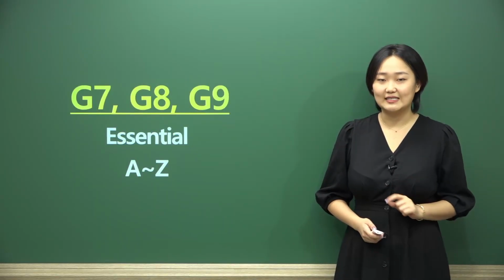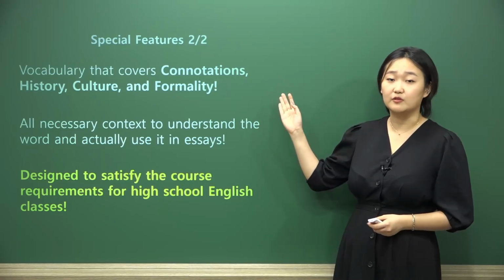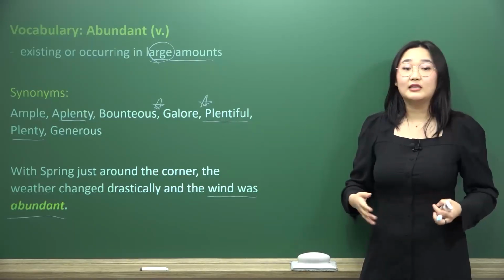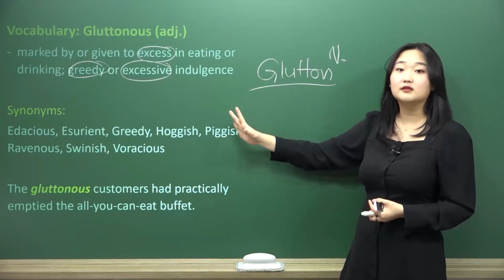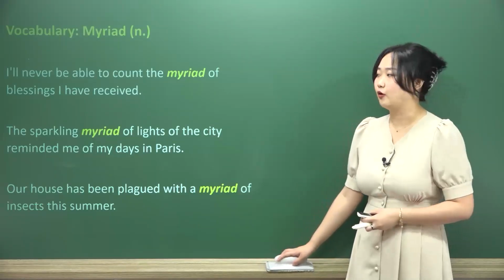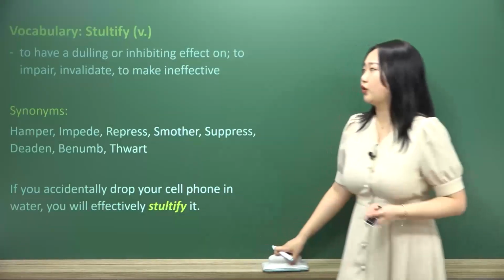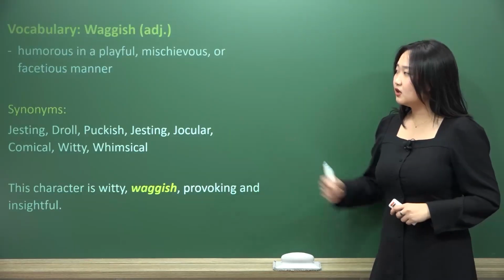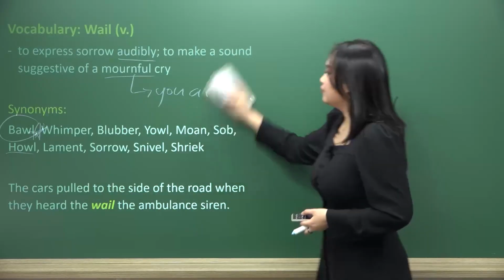Rose 선생님의 600 Essential Vocabulary Words (2500+)_Intro+Part.1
미국 현지학교에서 초/중/고등학교를 나오고 대학에서
영문학을 전공한 전문강사 선생님이 중학교에 꼭 필요한 단어를 강의

- This lecture is conducted by a native speaker who lived her entire life
in the state and holds a degree in English!

-Vocabulary lessons that cover most essential words students need to learn!

▶ 60 Lessons Total (consist of 2 parts)
Each Lesson
 - 10 words (600 total)
 - 5~10 synonyms (2500+)
 - Example sentences: 10 X 4 (60 Lessons, 2,400 Total)

▶ The following lecture will be fully conducted in English